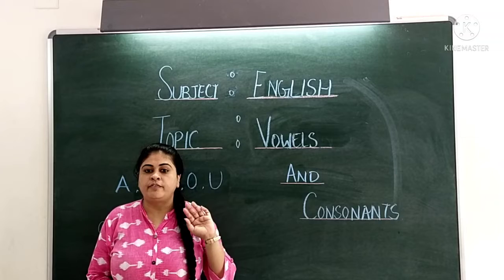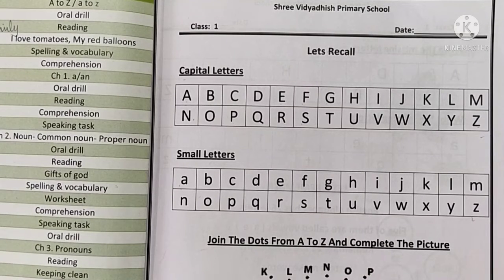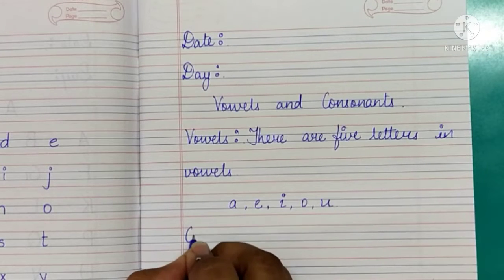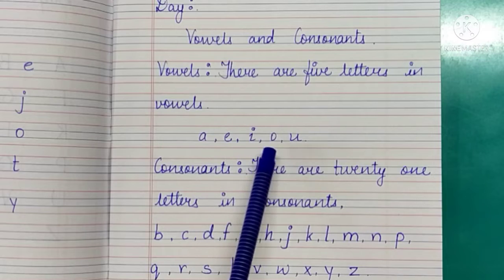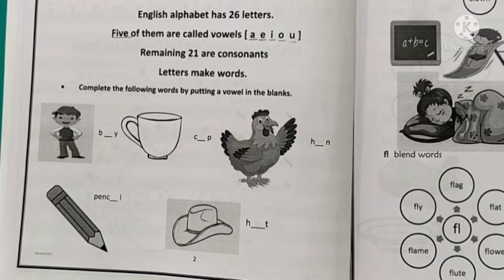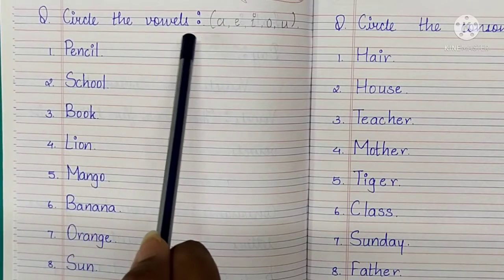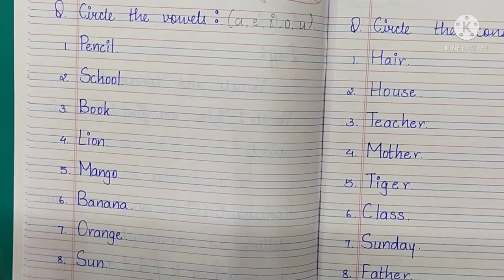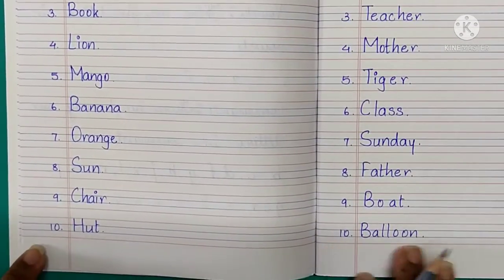English Chapter Vowels and Consonants